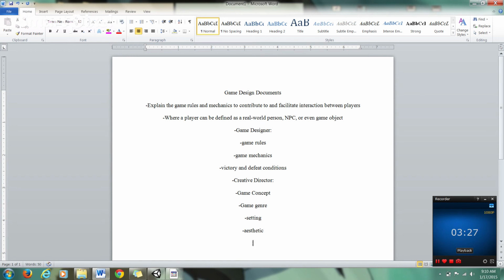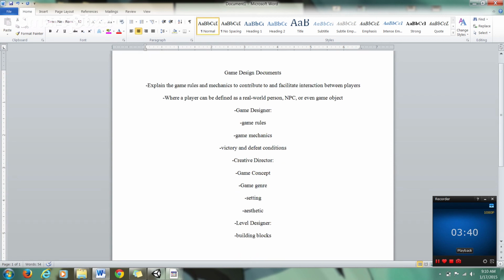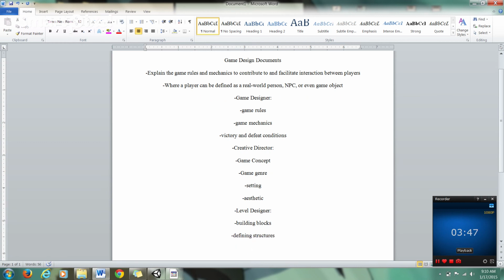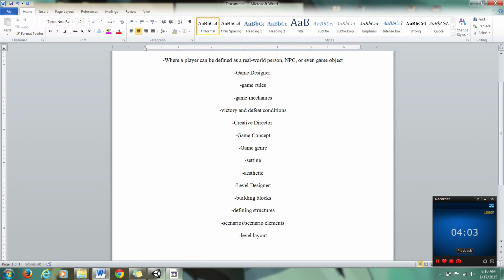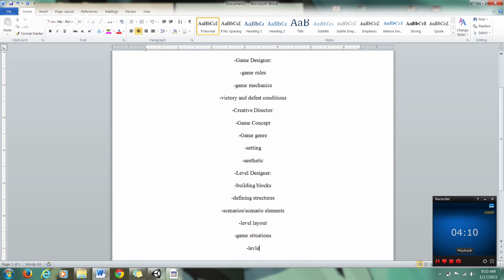Return to Design Documents 1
We return to the concept of design documents in this video. In the last DD videos, I showed examples of design docs and their functionality. In these next few videos, we look at the definition of various types of design docs.